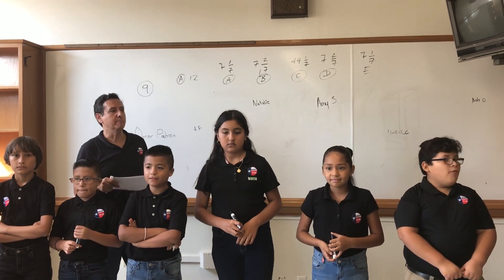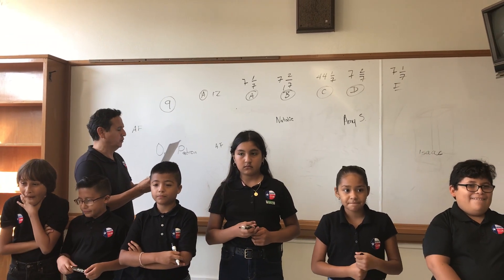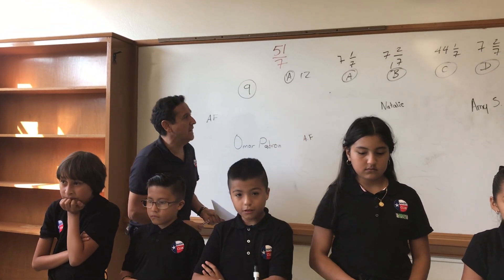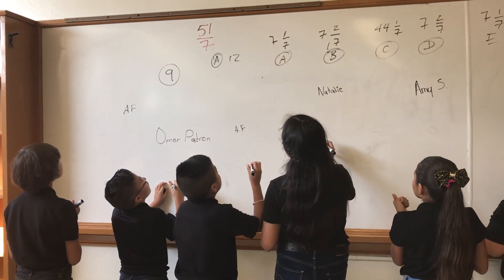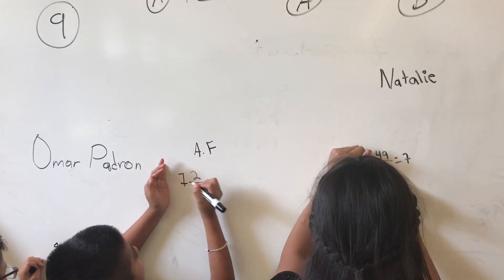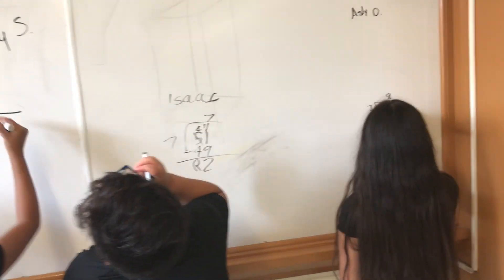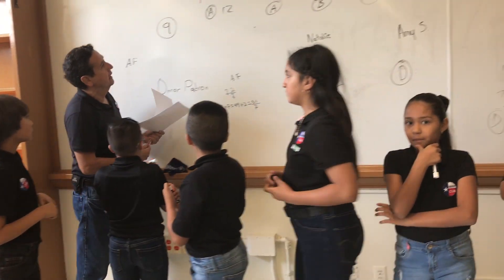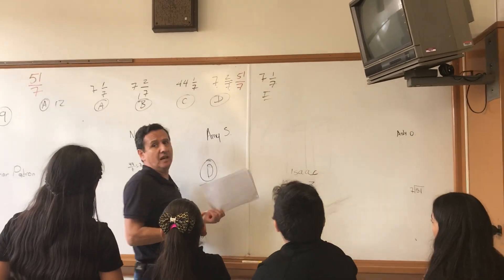WBM 2019 Improper fraction into mixed number. Quick training before the contest.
10 minutes before students participate in the contest: TMSCA-Dallasisd Invitational Oct 5th, 2019, the teacher is polishing some concepts. The question is about transforming an improper fraction into a mixed number. Because this is a concept we previously taught, in this moment, due a matter of time, only the shortcut is being practice.. Many tutorials in Youtube show the rational of the process. Here you can see various strategies that students are sketching to get the result. Teachers you can pause the video and ask your students to solve the problem. You can analyze the strategies they used. You can learn from mistakes. You can select the best written explanation. Use the video to talk openly  about the details. These students agree in share with you their procedures, even some mistakes you can clearly detect. And during the contest, we found some kids from other schools that recognized them because their teachers are using our videos to teach. One teacher share with me that her students liked the fact that they are seeing kids their same age performing at the board and receiving training for the same contest. I gladly share my experiences with y'all  dreaming that we can build a net of Math Club activities to help all kiddos who are, with no doubt, the future of the country and the world.  Five students got good grades in this contest. We still waiting for results of the comparison with the rest of schools. According to what they are going to have the ribbons.

10 minutos antes de que los estudiantes participen en el concurso: TMSCA-Dallasisd Invitational 5 de octubre de 2019, el maestro está puliendo algunos conceptos. La pregunta es sobre transformar una fracción impropia en un número mixto. Debido a que este es un concepto que enseñamos anteriormente, en este momento, debido a una cuestión de tiempo, solo se está practicando el atajo matematico . Muchos tutoriales en Youtube muestran lo racional del proceso. Aquí puede ver varias estrategias que los estudiantes están bosquejando para obtener el resultado. Maestros, pueden pausar el video y pedirles a sus alumnos que resuelvan el problema. Pueden analizar las estrategias que usaron. Pueden aprender de los errores. Pueden seleccionar la mejor explicación escrita. Usen el video para hablar abiertamente sobre los detalles. Estos estudiantes están de acuerdo en compartir con ustedes sus procedimientos, incluso algunos errores que pueden detectar claramente. Durante el concurso, encontramos a algunos niños de otras escuelas que los reconocieron porque sus maestros están usando nuestros videos para enseñar. Una maestra compartió conmigo que a sus alumnos les gustó el hecho de que están viendo a niños de su misma edad en el pizarron  y recibiendo entrenamiento de fluidez  para el mismo concurso. Con mucho gusto comparto mis experiencias con todos ustedes soñando que podamos construir una red de actividades de Math Club para ayudar a todos los niños que son, sin duda, el futuro del país y del mundo. Dado que los comentarios están bloqueados, envíeme sus opiniones a mi correo electrónico personal: ecmarky @ gmail.com Cinco estudiantes obtuvieron buenas calificaciones en este concurso. Todavía esperamos los resultados de la comparación con el resto de las escuelas. Según lo cual van a tener los listones de reconocimiento. Solo los 10 primeros lugares .